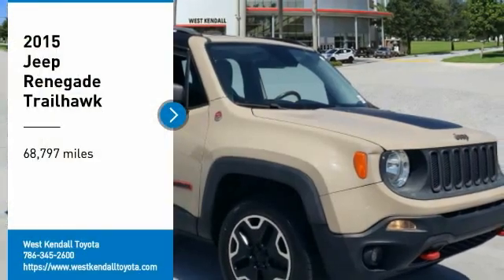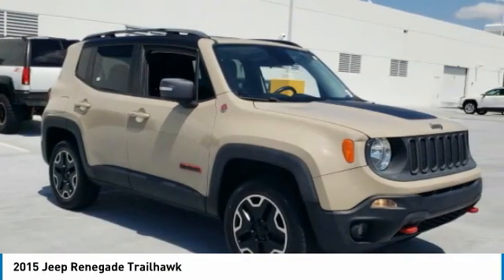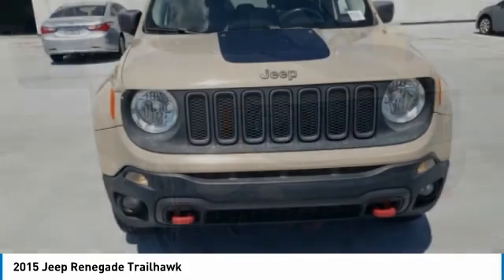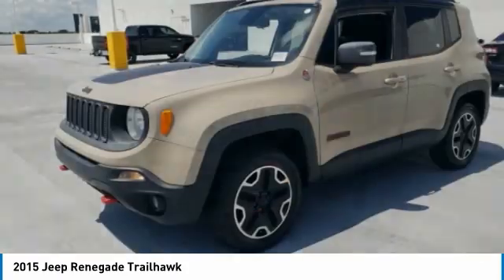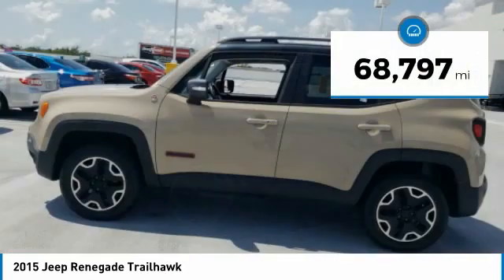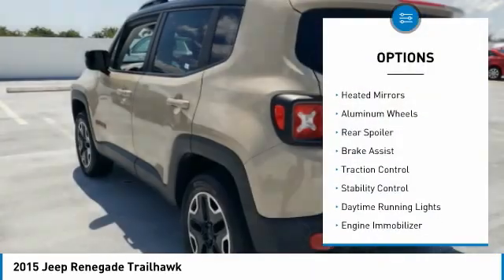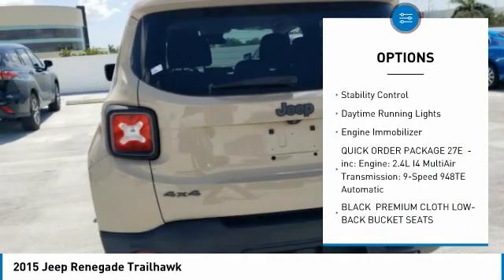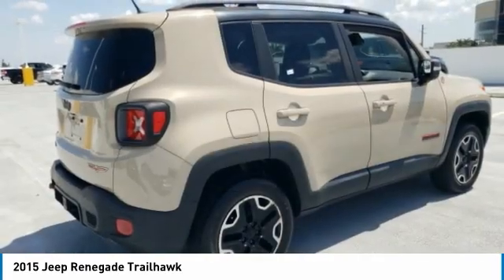2015 Jeep Renegade W401731A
Rear Back Up Camera, LOW Miles, NonSmoker, PRISTINE!, Manager's Special, GREAT VALUE!, Great First Car!, MUST SEE!, LOW PAYMENTS, CERTIFIED INSPECTION COMPLETED, Includes the Remainder of the FACTORY Warranty, OPEN EVERY DAY FROM 9 TO 9, PLEASE CALL DIRECT . 21/29 City/Highway MPGTake home delivery or request curbside pickup at store. Simple paperless purchase makes buying a car easier than ever: Click and drive. We have new programs to help you financially including no interest financing and deferred payment plans. Please ask us for assistance. Jeep buyers in Miami looking for a Renegade please call us regarding stock number W401731A. This Jeep SUV is priced to sell at 17988.Priced below KBB Fair Purchase Price! This Renegade is located at West Kendall Toyota in Miami. 13800 SW 137th Ave. ### Por favor lla menos para obtener nuestro mejor precio con respecto al nu mero de stock W401731A. Este Jeep SUV tiene un precio de venta de $ 17988. Hacemos la compra sea simple y fa cil con una solicitud de cre dito sin papel y un financiamiento a bajo intere s. Reciba entrega a domicilio o recogida en la acera. ### The friendliest team in the car business makes buying safe and simple with paperless credit application and low interest financing. Take home delivery or curbside pickup. Mi casa o su casa. Clean CARFAX.Recent Arrival! 2015 Jeep Renegade Trailhawk 4D Sport Utility 2.4L I4 MultiAir 4WD Mojave SandAwards:* 2015 KBB.com Our 10 Favorite New-for-2015 Cars * 2015 KBB.com 10 Best Used Subcompact SUVs Under $15,000 * 2015 KBB.com 10 Best SUVs Under $25,000 * 2015 KBB.com 10 Coolest New Cars Under $18,000 * 2015 KBB.com 10 Best All-Wheel Drive Vehicles Under $25,000 * 2015 KBB.com 10 Most Awarded Cars * 2015 KBB.com 10 Most Fun SUVs * 2015 KBB.com 10 Tech-Savviest Cars Under $20,000